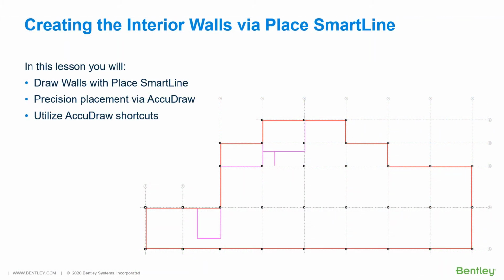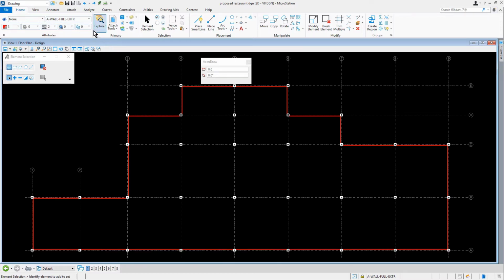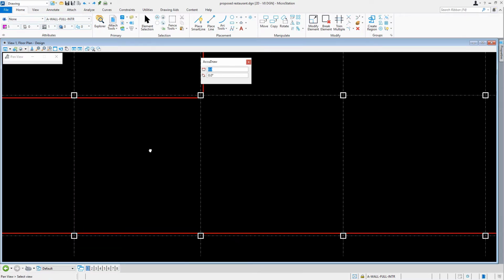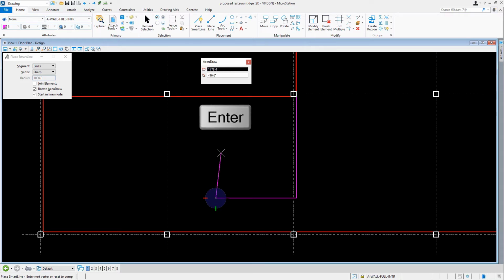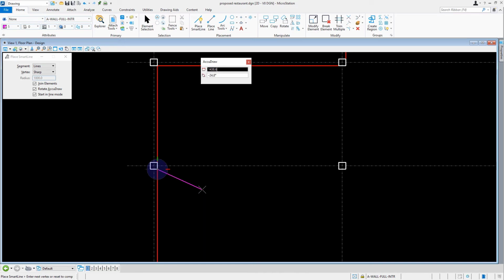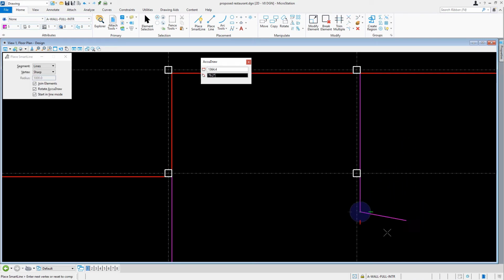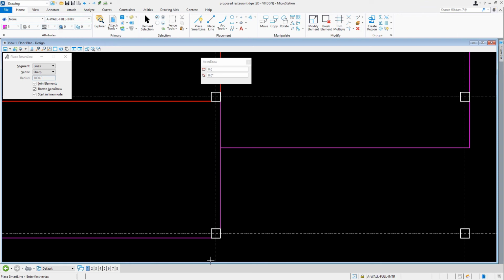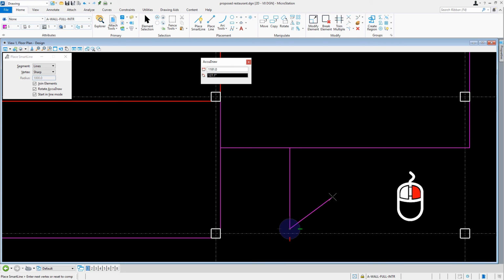Part 2 Creating the Interior Walls via Place SmartLine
In this video, you will start to layout the interior walls. Similar to how you created the exterior walls, you will be creating a single-line wall representation via the Place SmartLine tool. Along with that, in support of creating your geometry, you will utilize AccuDraw for precision placement.